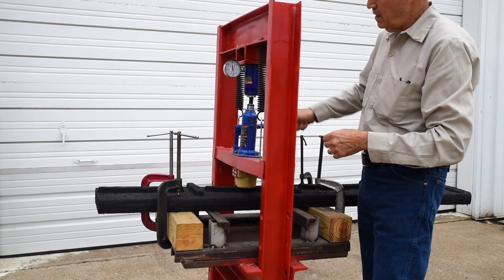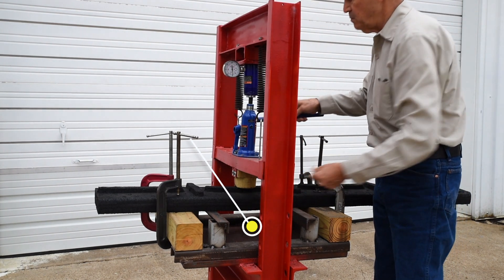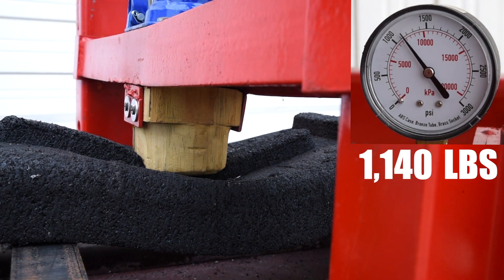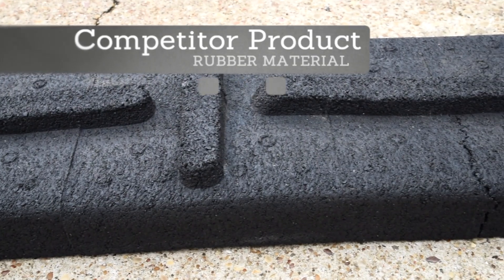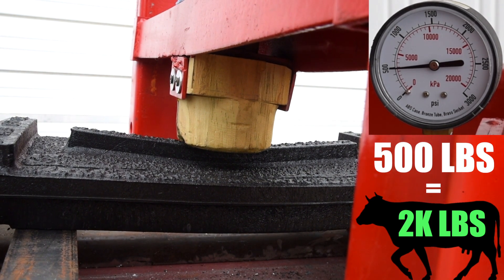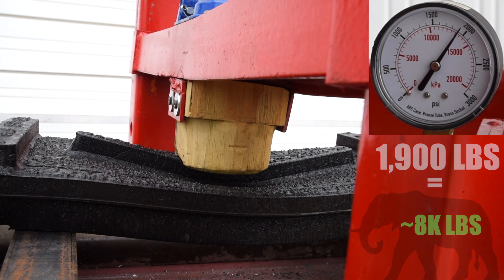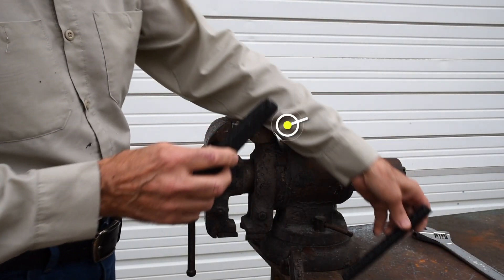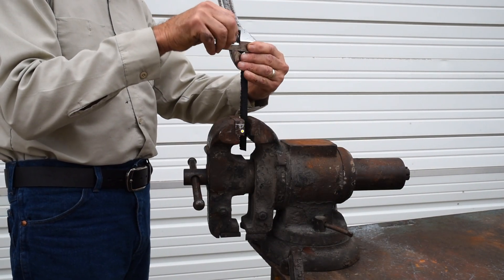PolyCleat Trailer Flooring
PolyCleat flooring was created to solve the problem of heavy trailer flooring. This product is not only stronger and more lightweight than its competitors, but also has a more appealing appearance and is easier to clean. By choosing PolyCleat flooring, you can expect your trailer to have a longer lifespan and lower maintenance costs, making it a highly cost-effective option.